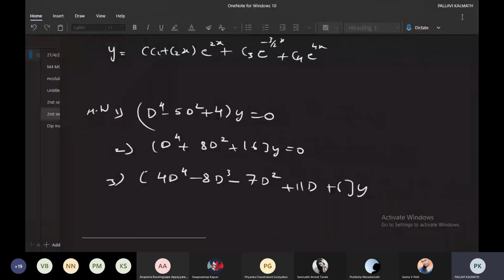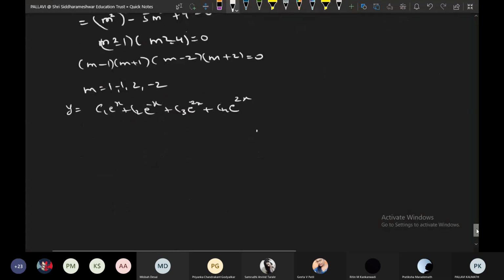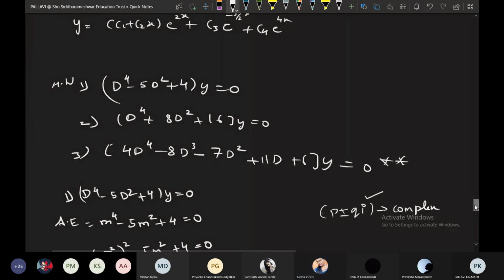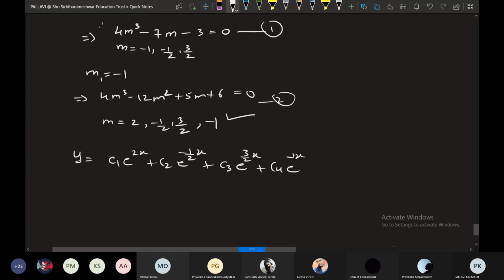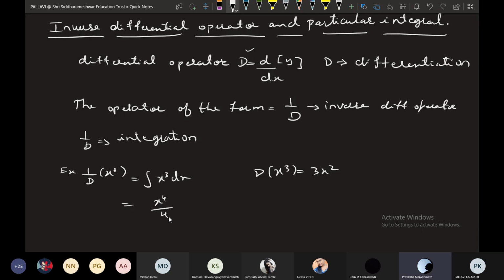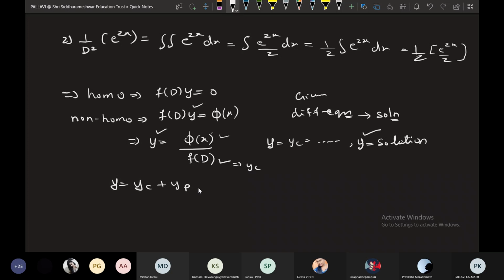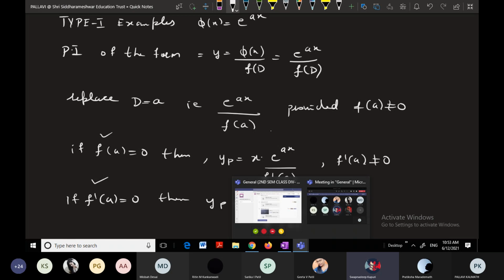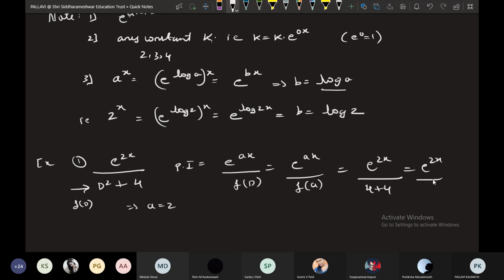ex on homo eqn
examples on homogenous equation